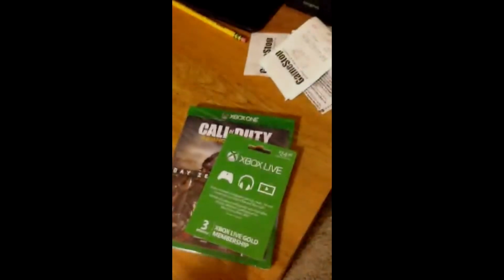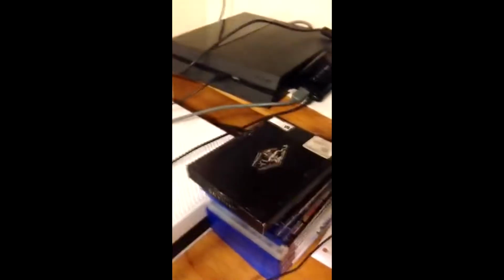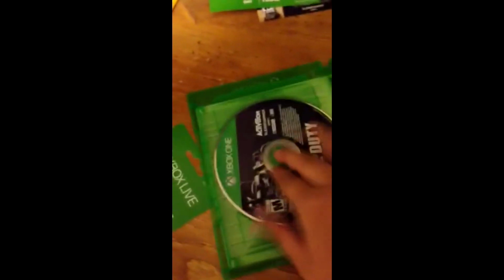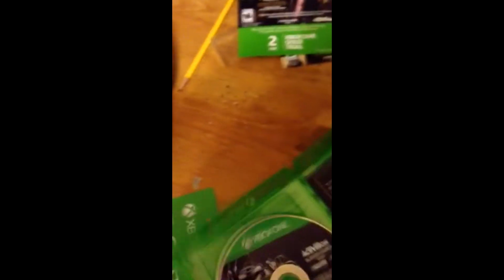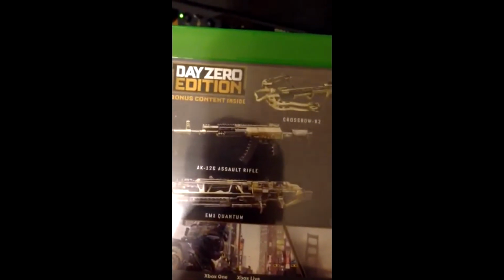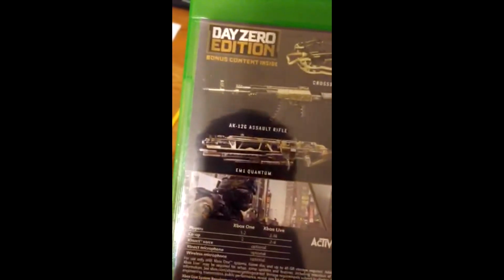Call of Duty: Advanced Warfare - Midnight Launch + Unboxing! HD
Hey guys, Call of Duty: Advanced Warfare just launched here in the US! Here is the midnight launch i went to in San Jose, CA!